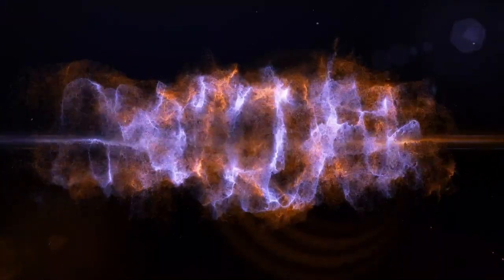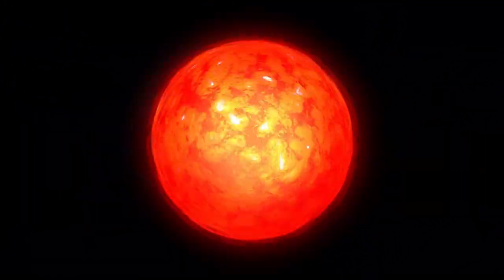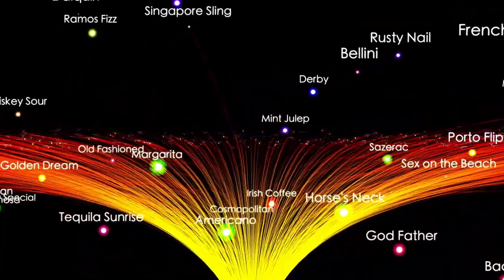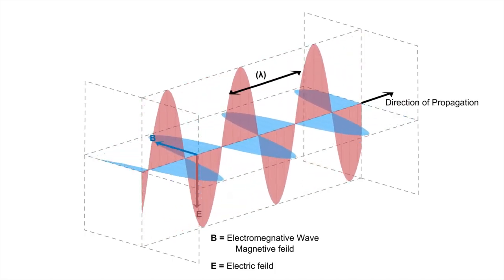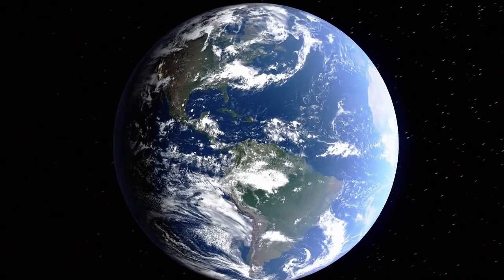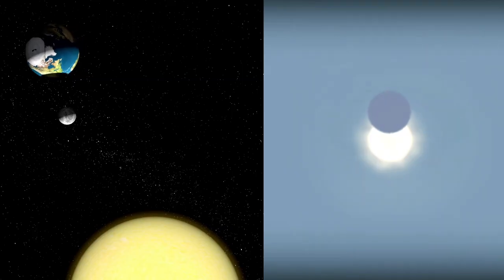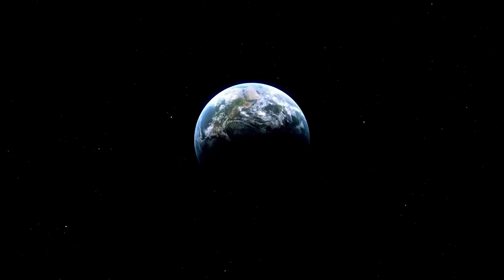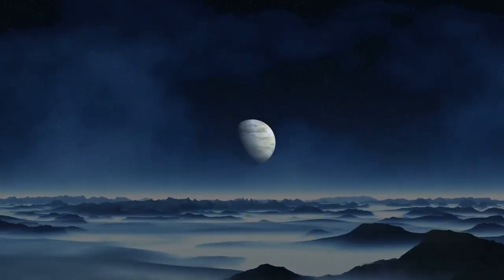Urgent: James Webb Telescope JUST DETECTED Sudden 250% Increase in Betelgeuse’s Brightness